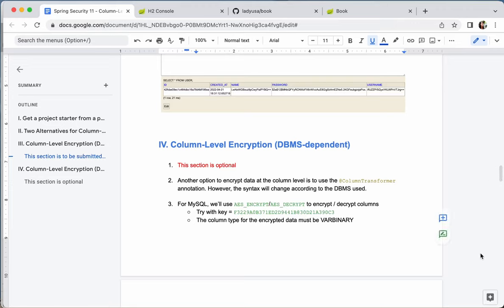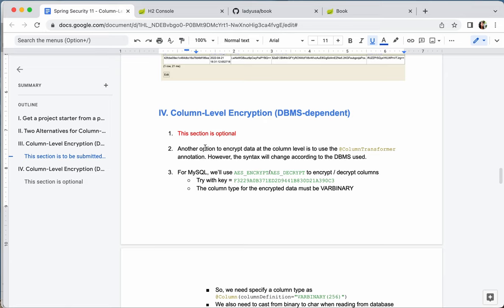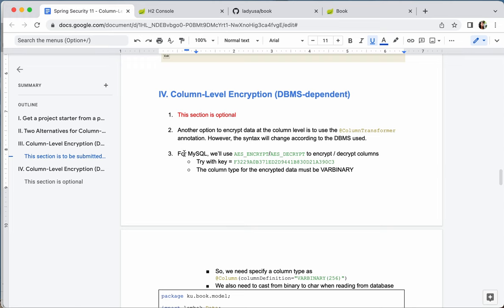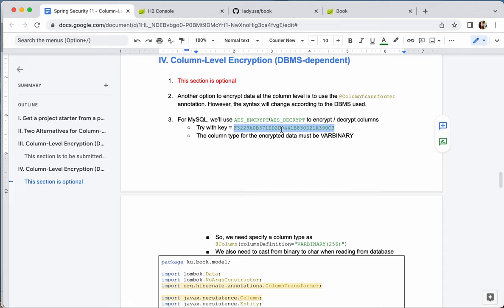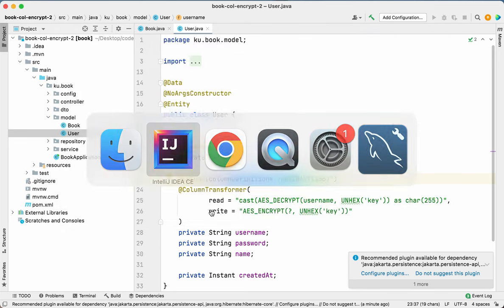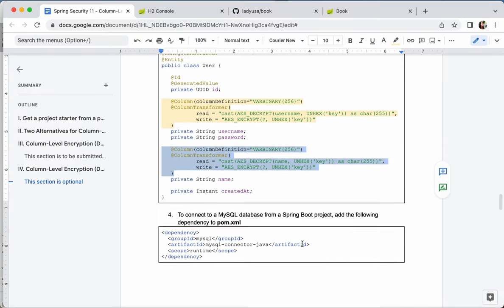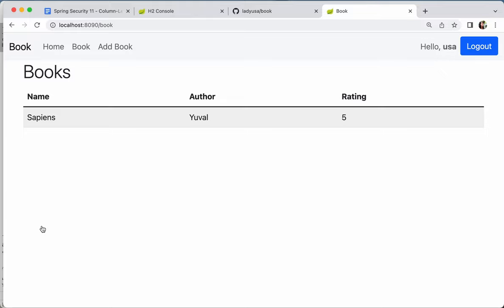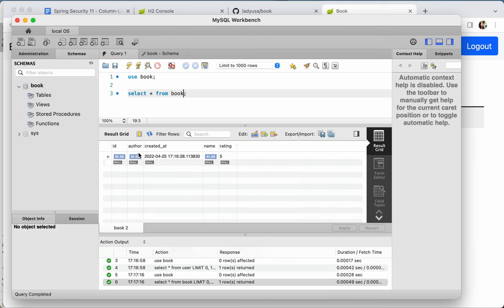[Database Encryption 5] Column-Level Encryption (DBMS Dependent)